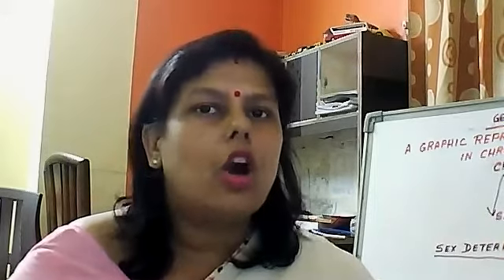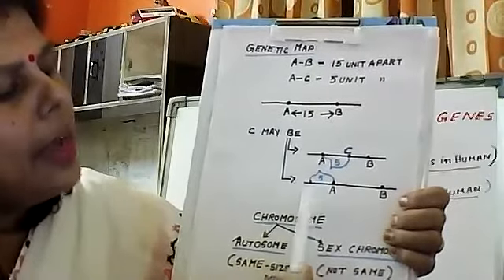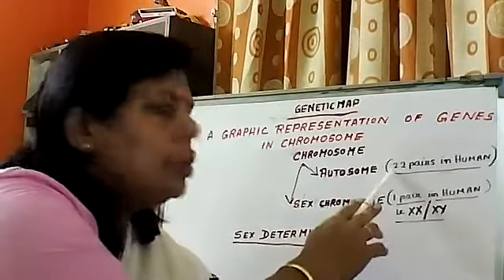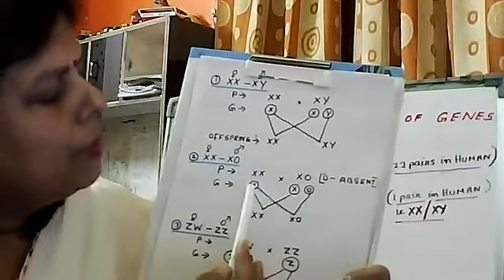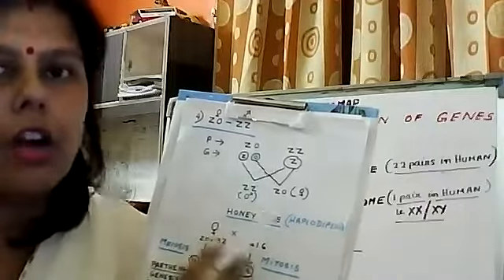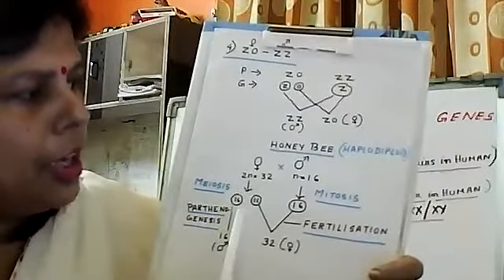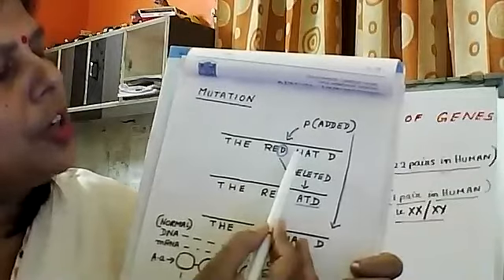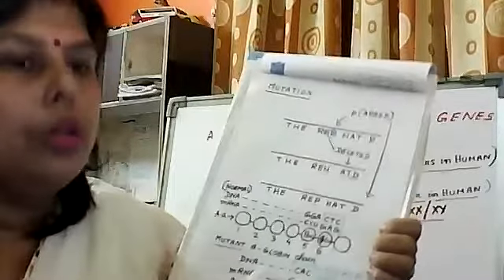Heredity class12 Part 5